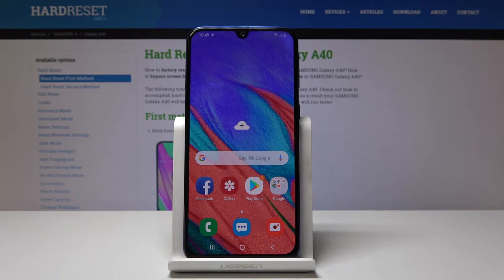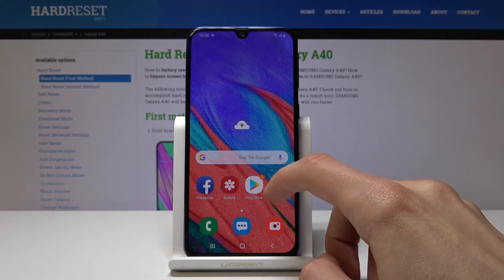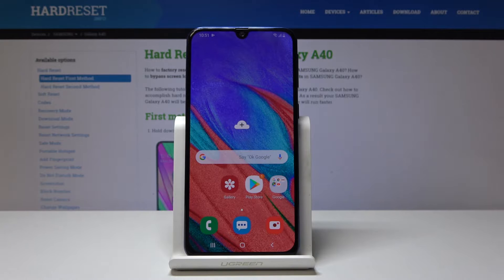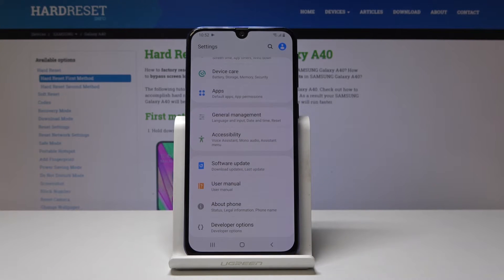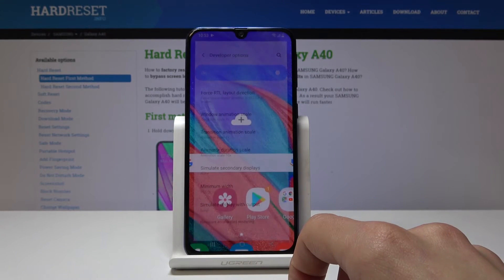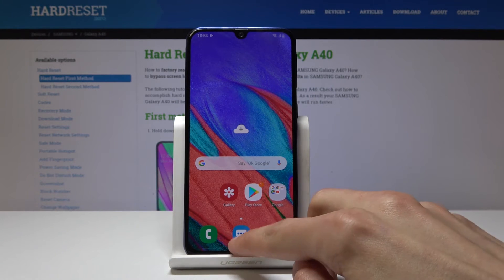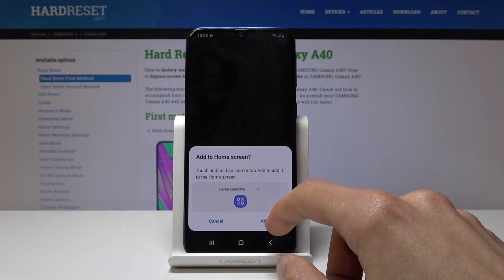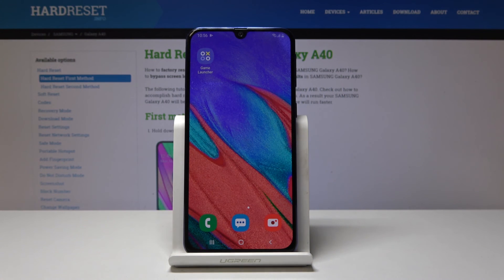The Best Tircks for SAMSUNG Galaxy A40 – Top 5 Tips for Galaxy A40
There are many things you don’t know about the Samsung Galaxy A40 hidden options deep inside the settings. For example, tips and tricks you can use on it are in the video above waiting for you to be discovered.

How to use top tricks in Samsung Galaxy A40? How to access advanced features in Samsung Galaxy A40? How to secret codes in Samsung Galaxy A40? Which advanced options are in Samsung Galaxy A40? Which coolest features are in Samsung Galaxy A40?